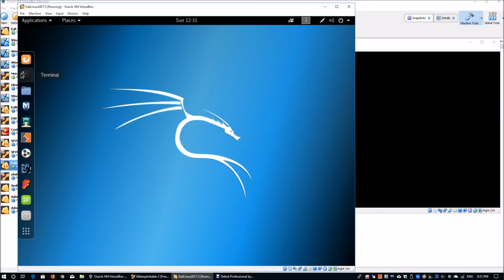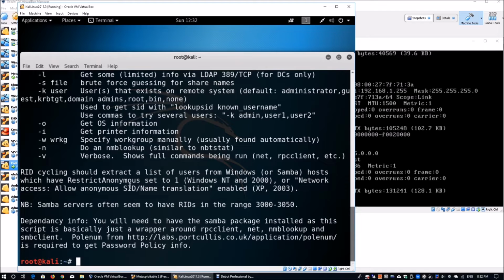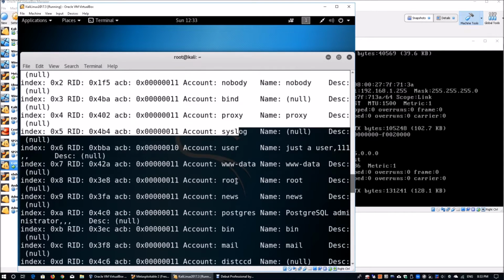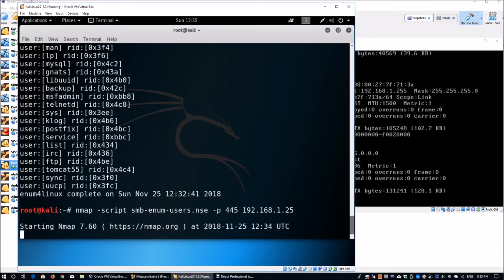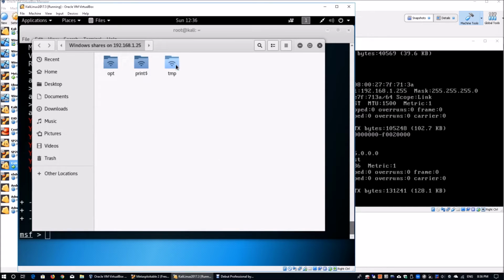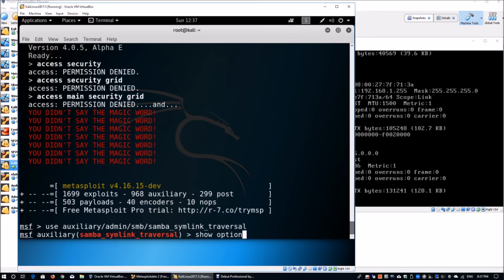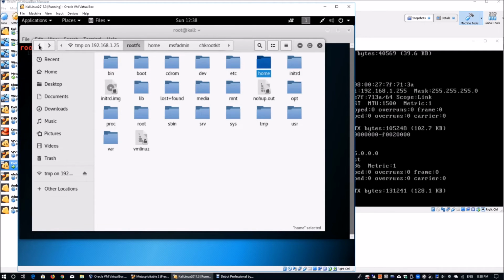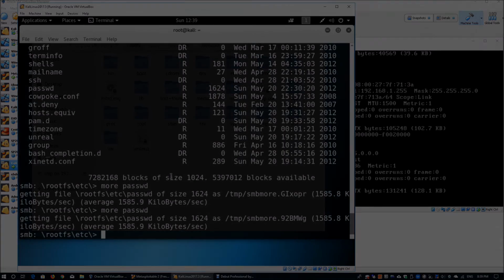Access Network File Shares (SMB)